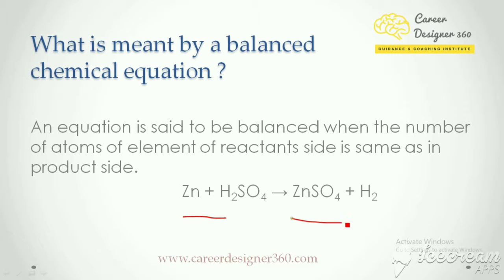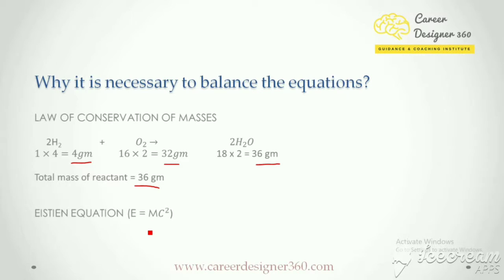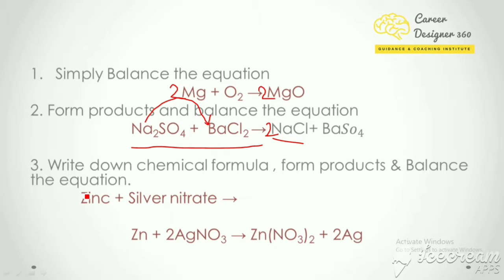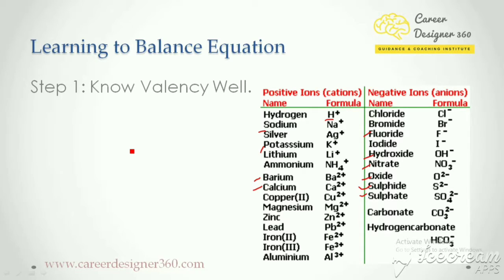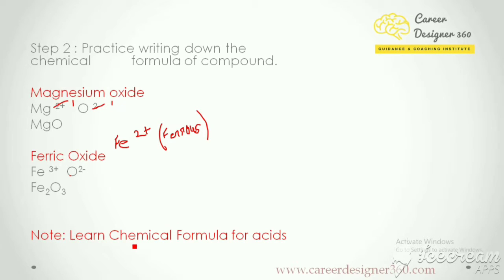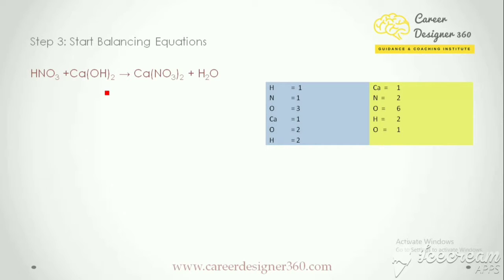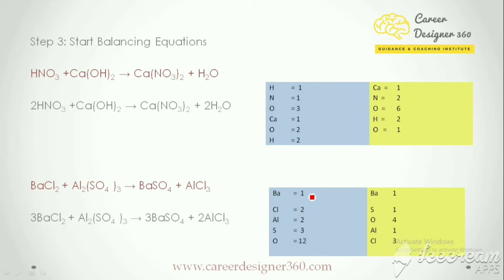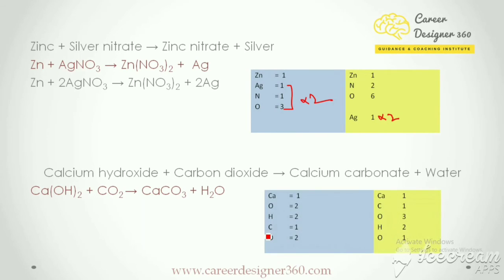BALANCING CHEMICAL REACTIONS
This video aims at explaining the concept of valency, understanding the chemical formula of various products & balancing the equations !

Kindly Find attached the Valency Sheet & Worksheets.